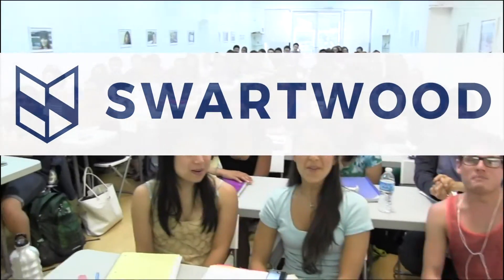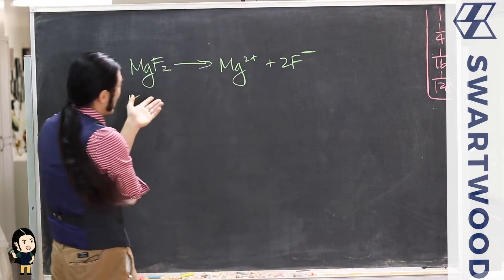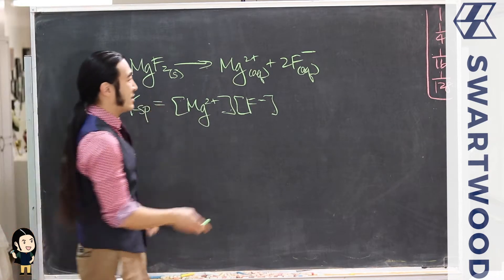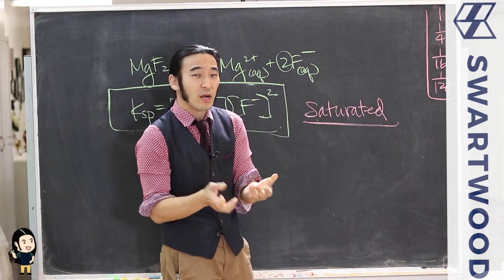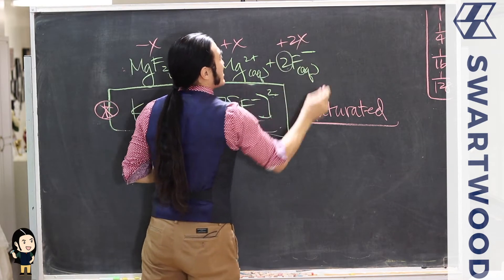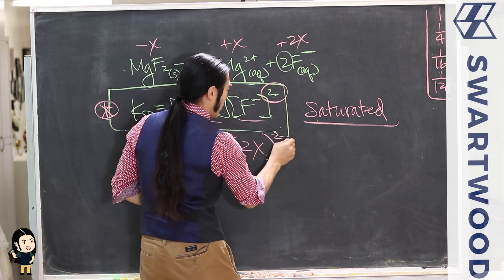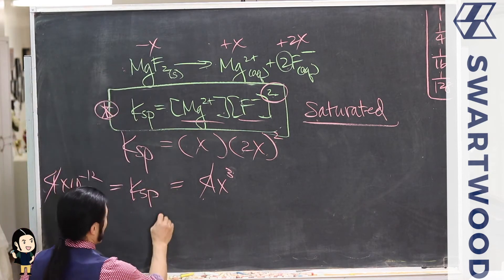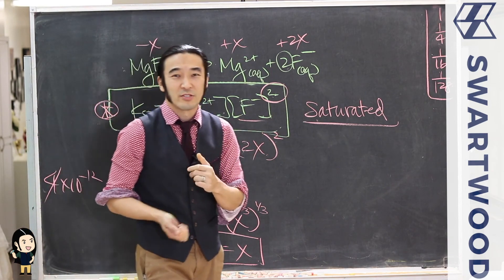MCAT Chemistry Problem | Solubility (SWARTWOOD MCAT Office Hours)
John repeats a problem from MCAT office hours. He computes the solubility for MgF_2 (with made up K_sp) from the solubility product constant K_sp.  Check out this MCAT favorite!
Bonus video in ("All the Math You Need for the MCAT")
MCAT DAT OAT PCAT GRE